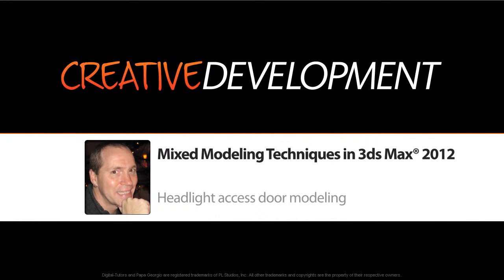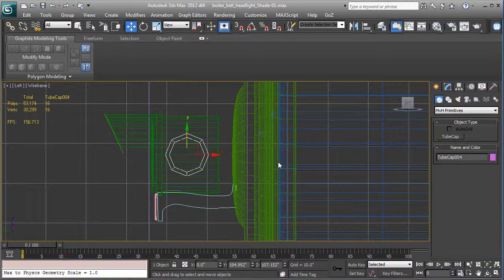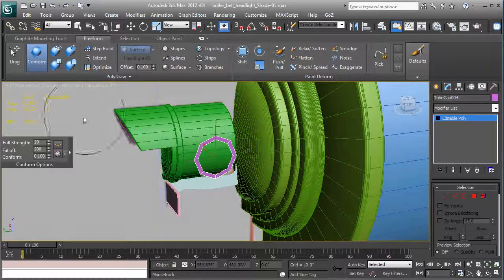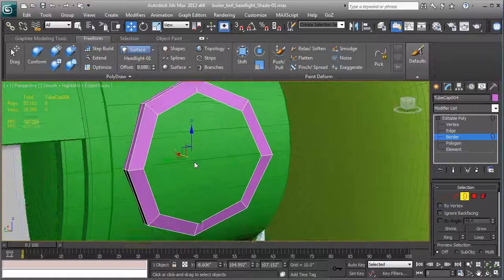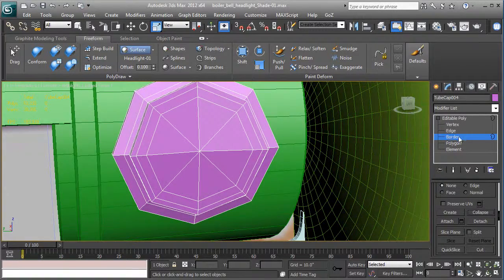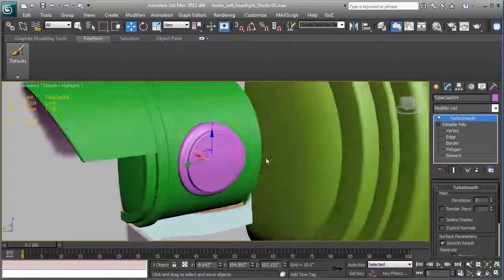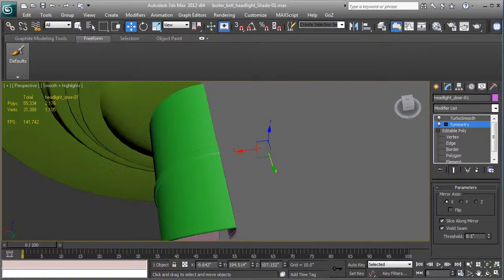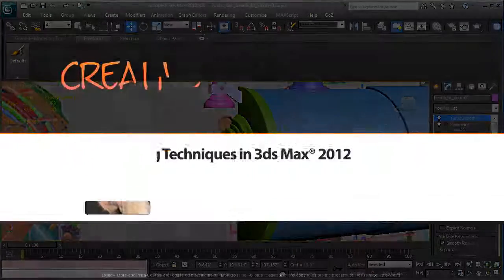17 Headlight acess door modeling